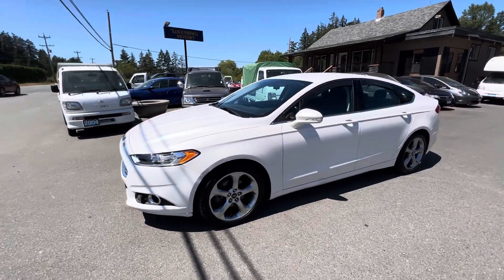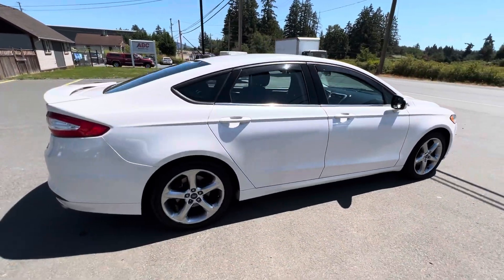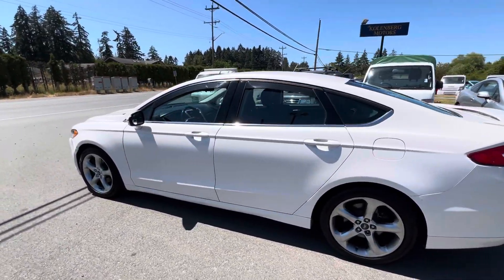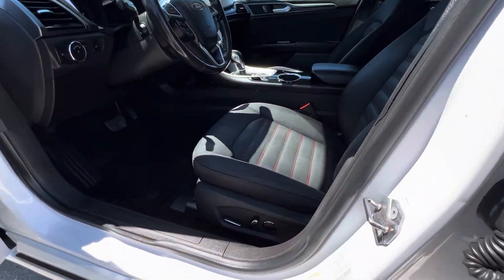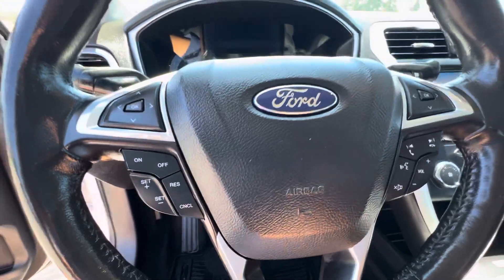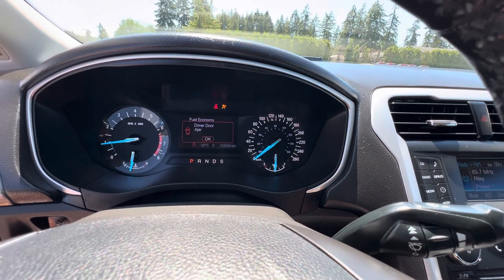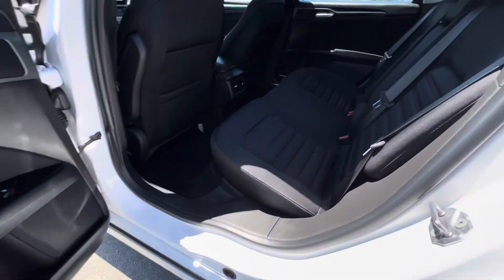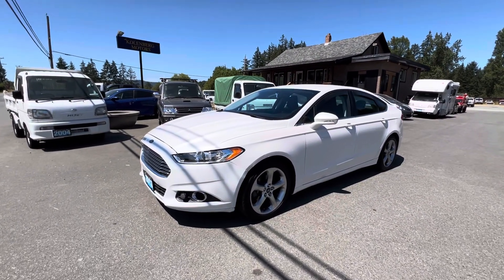2013 FORD FUSION SE AT KOLENBERG MOTORS LTD